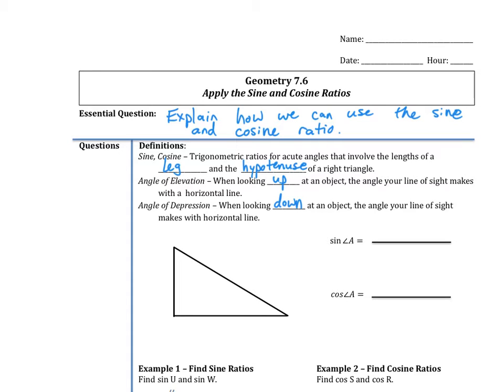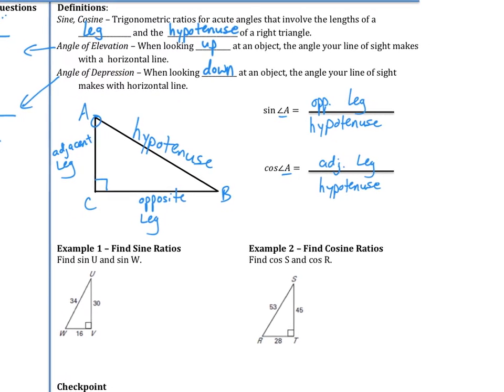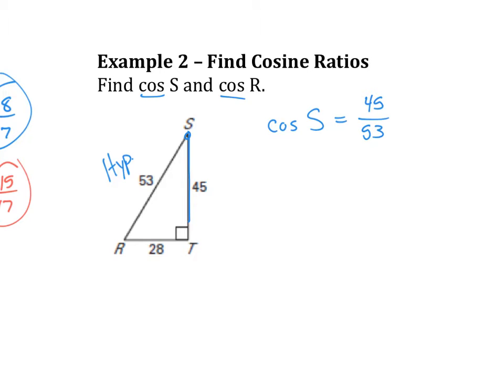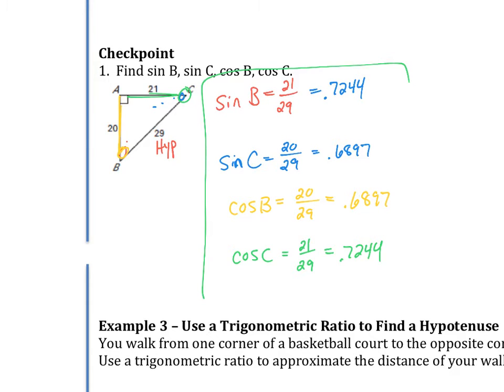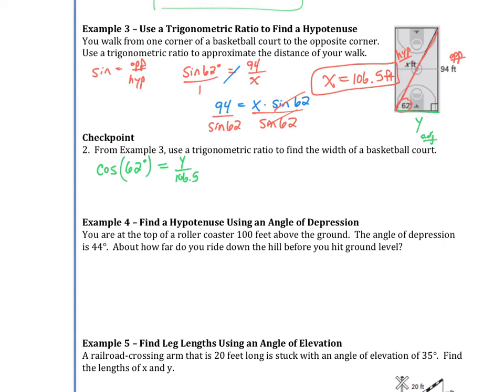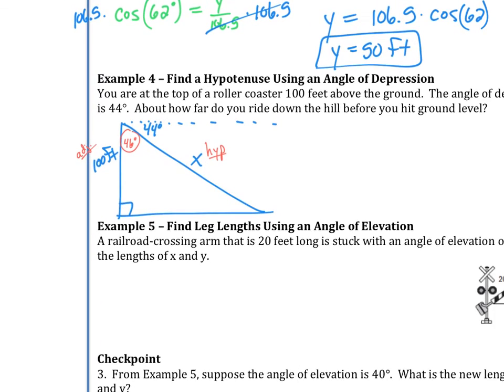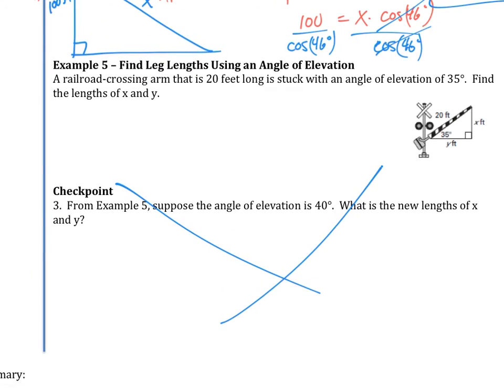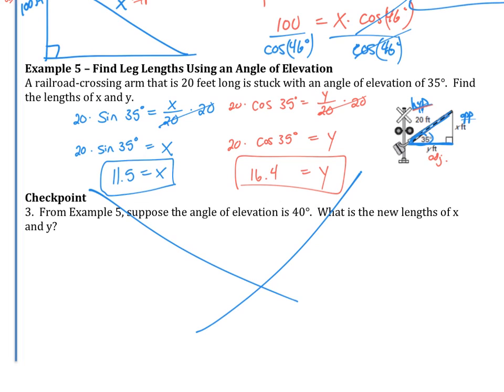Geometry 7.6 notes